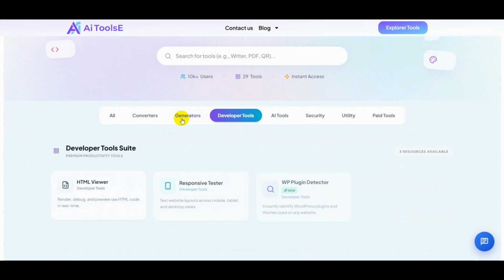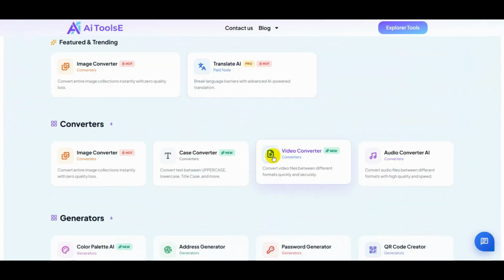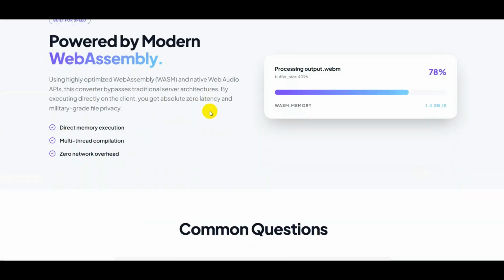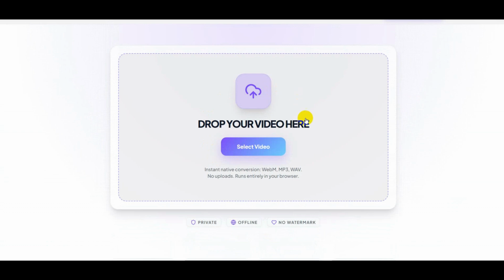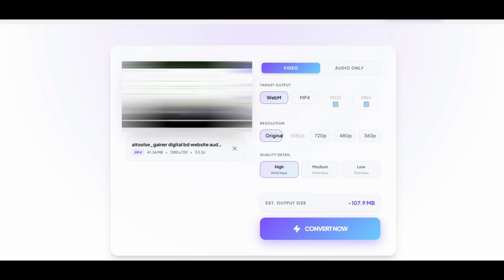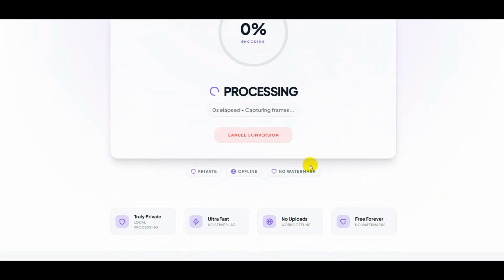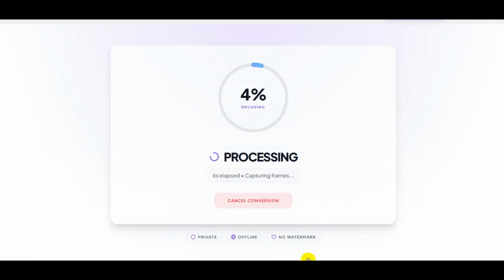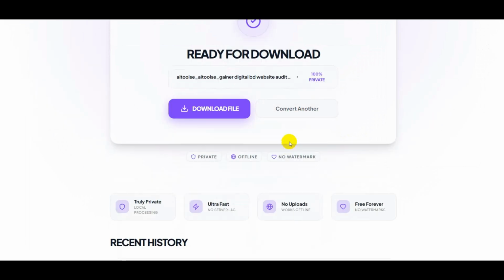How to Convert Videos with 100% Privacy! (No Upload Required) 🤫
Are you tired of waiting for long uploads just to convert a simple video? In this video, we take a deep dive into Ai ToolsE and its powerful, secure, and 100% private Video Converter tool!

Unlike traditional online converters, this next-gen tool processes everything locally right inside your browser using WebAssembly. No cloud storage, no queues, and absolute privacy for your sensitive files!🔒

⏱️ Timestamps:
00:00 - Introduction to Ai ToolsE Dashboard
00:18 - Navigating to the Video Converter App
00:31 - Launching the Secure Converter Interface
00:40 - Selecting and Importing Your Video File Locally
00:56 - Customizing Settings (Target Output, Resolution, and Quality)
01:11 - Super-Fast Local Encoding Process
01:16 - Conversion Complete & File Ready for Download!

🌟 Key Takeaways:

Absolute Privacy: Your files never touch a remote server, offering complete protection.

Offline Ready: Disconnect your router if you want; the conversion engine works purely via your local processor.

Studio Quality: Maintain original bitrates or compress intelligently without losing clarity.

Zero Cost: No paid tiers, no watermarks, and no sign-up required!

If you found this web development and productivity tool helpful, please give it a thumbs up, leave a comment below, and subscribe to the channel for more cutting-edge AI and tech walkthroughs! 🔔